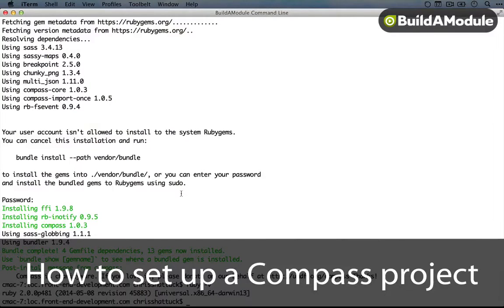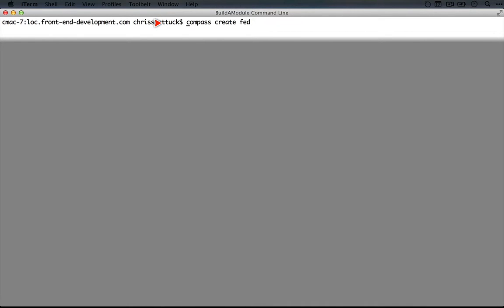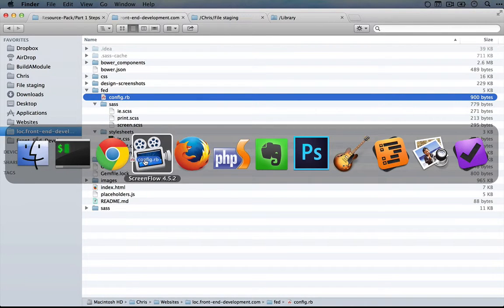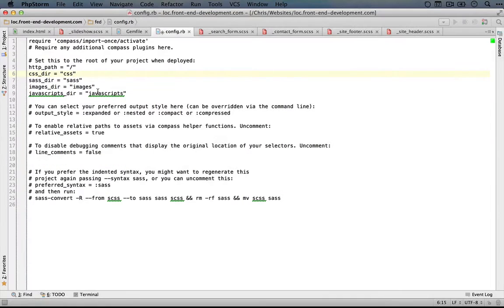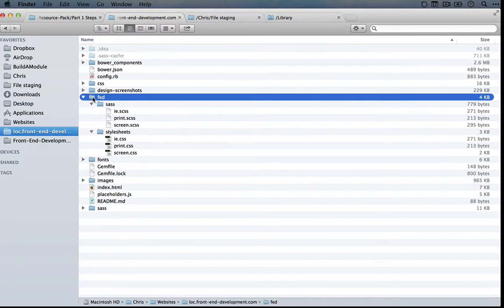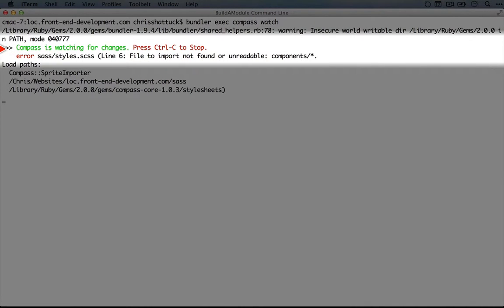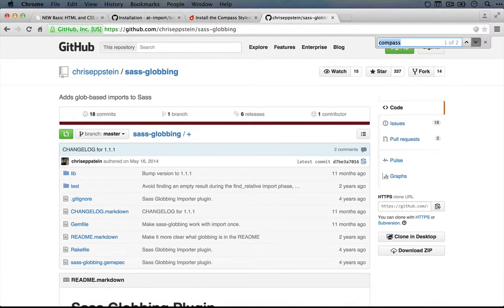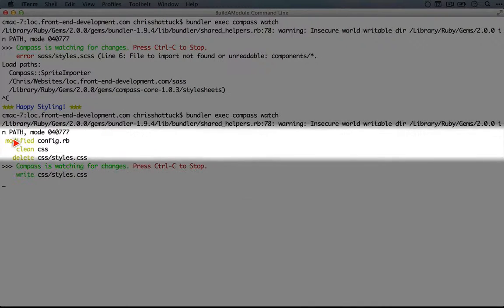329. How to set up a Compass project